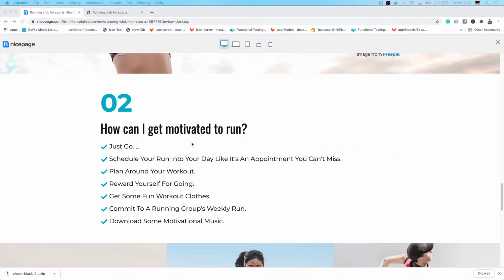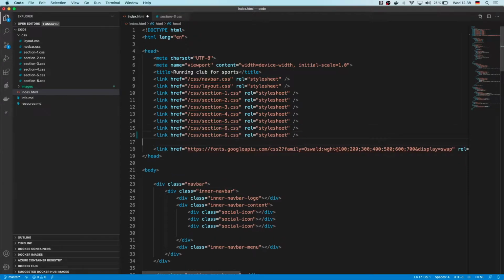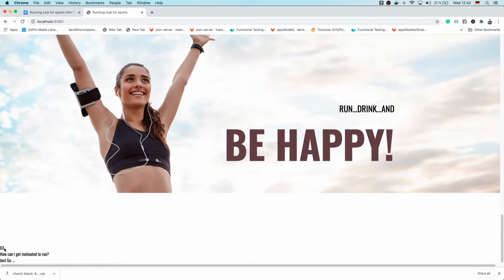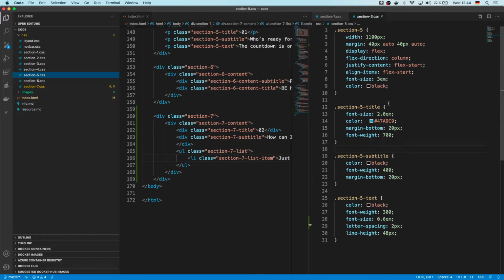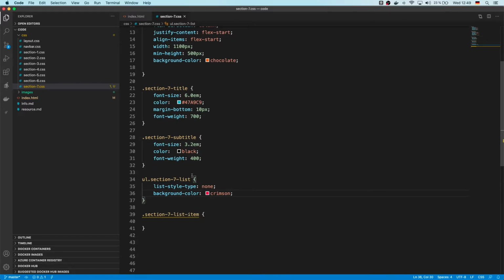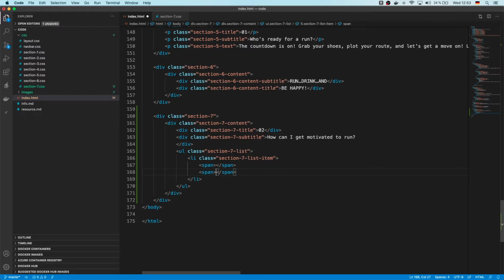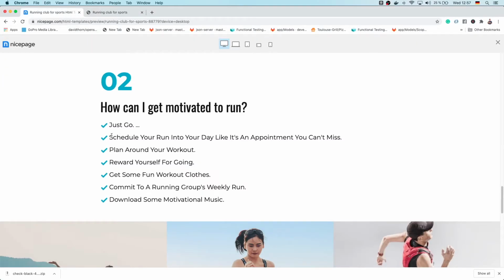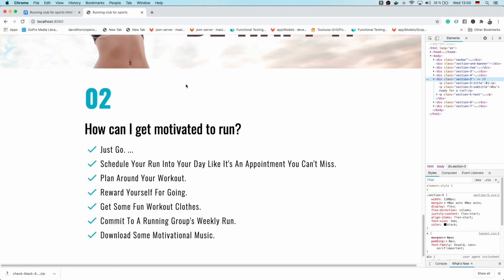BUILDING YOUR OWN PREMIUM WEBSITE #005 | HTML & CSS // Tips from a Self Taught Developer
In this video, the self-taught developer teaches you how to code a premium website using only HTML and CSS in under a couple of hours.

If you are interested in programming your own website or simply becoming a web developer, then this video is perfect for you, because it shows you how a professional software developer can quickly create a premium website.